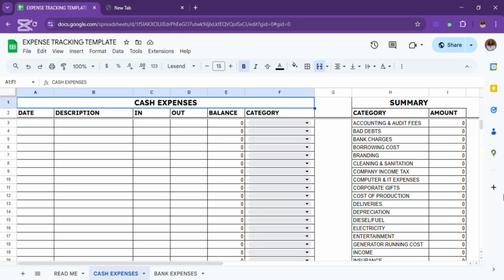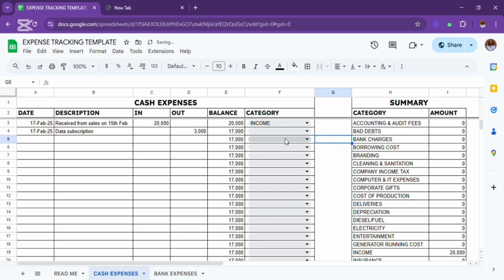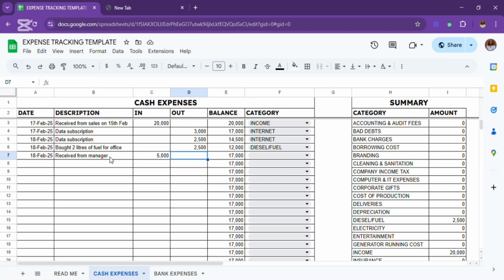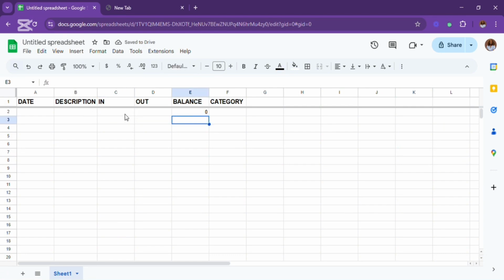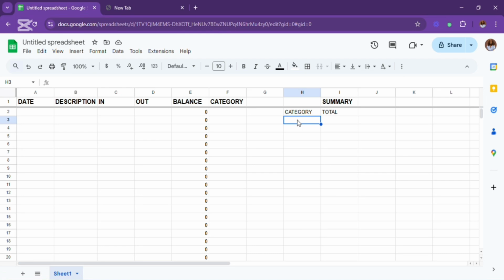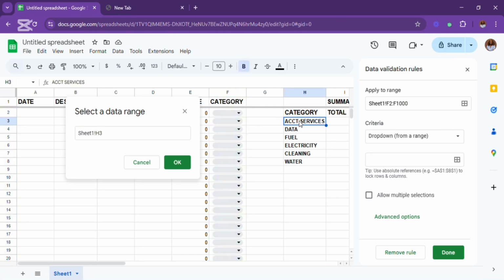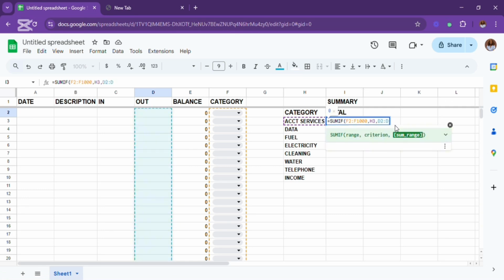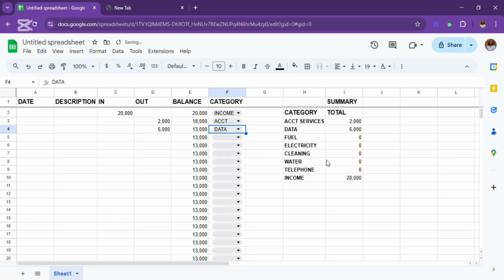Templates #2: Expense Tracking Template on Google Sheets